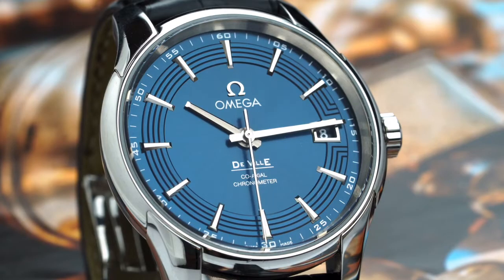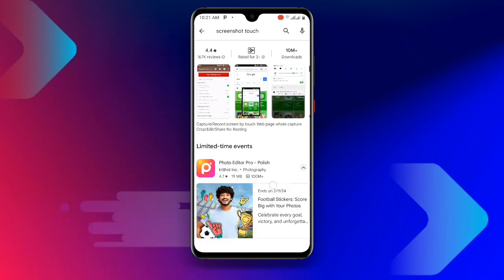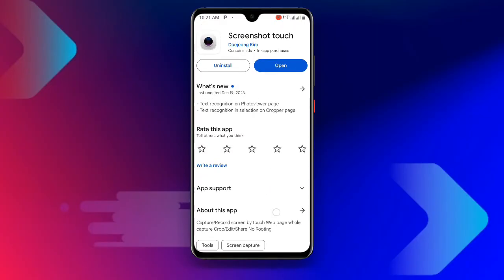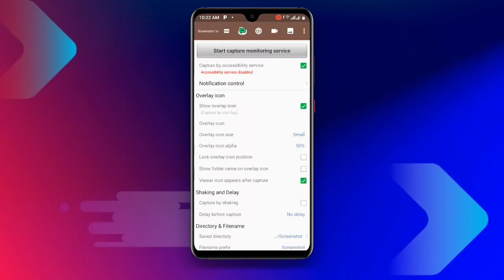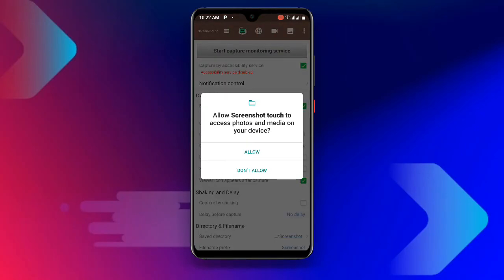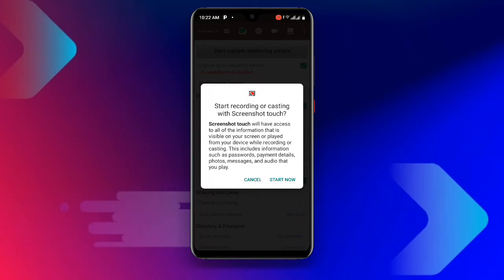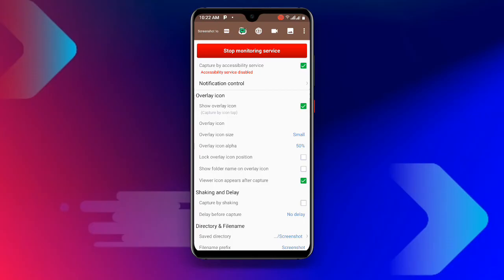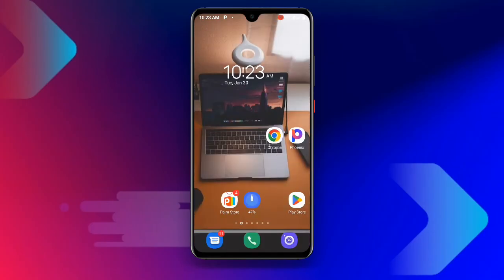😍How to Take Screenshot on Restricted Apps (2024) | Take Screenshot on Protected Apps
In this tutorial, learn how to take screenshots on restricted apps without any hassle. Say goodbye to limitations and capture moments from your favorite apps effortlessly today! Watch now and discover the secret to screenshotting on restricted apps.